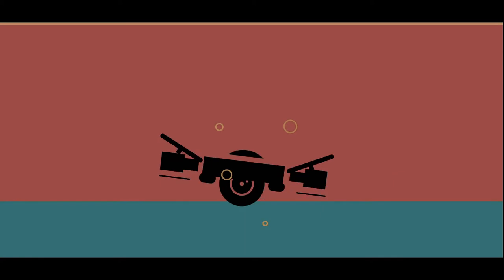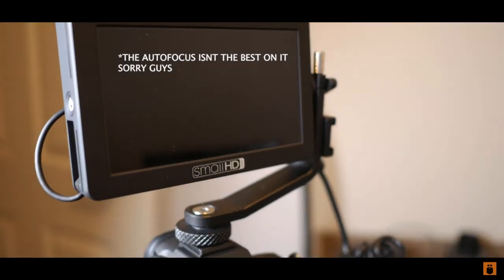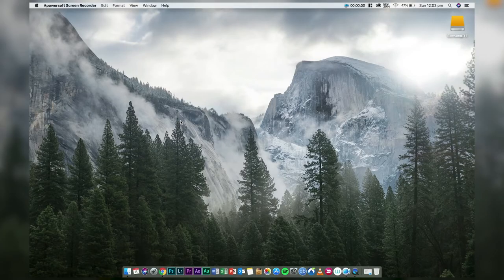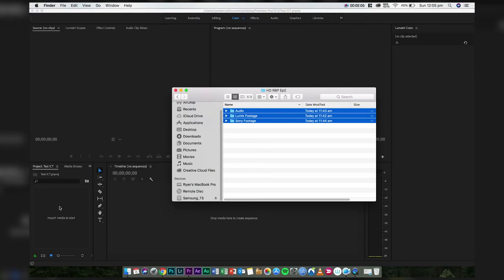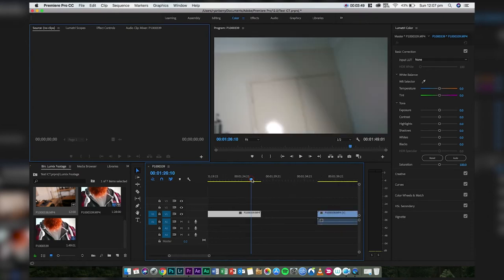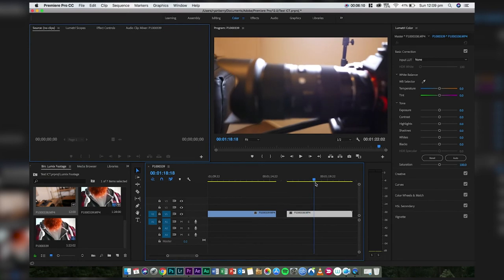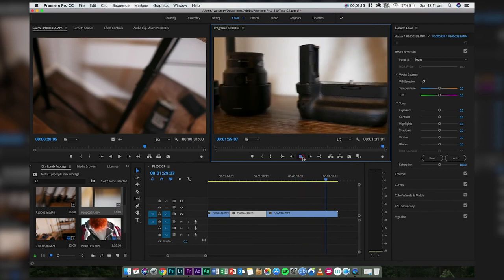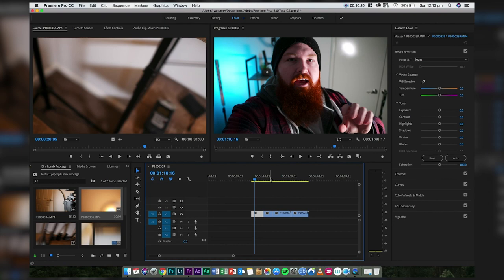HD RBP: Make your videos POP!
This weeks episode Ryan talks about how you can make your videos a little more interesting to stand out from the crowd!

Tell us if you would love to see more videos like this!